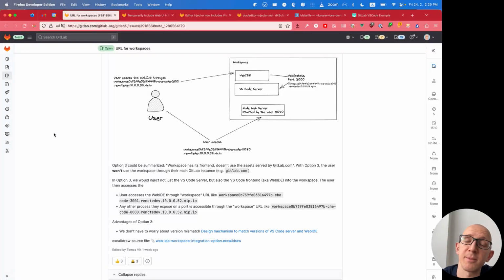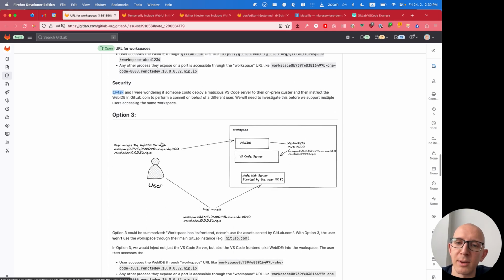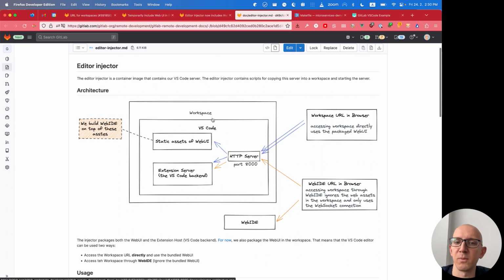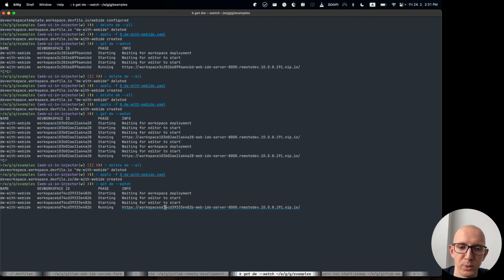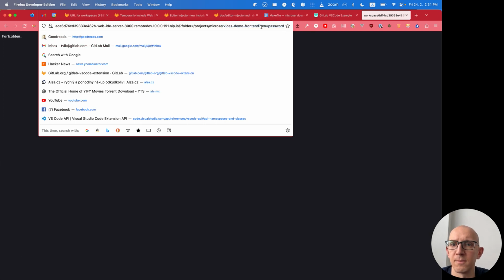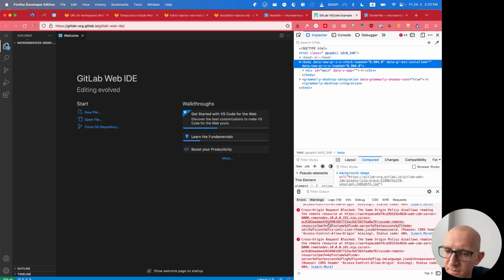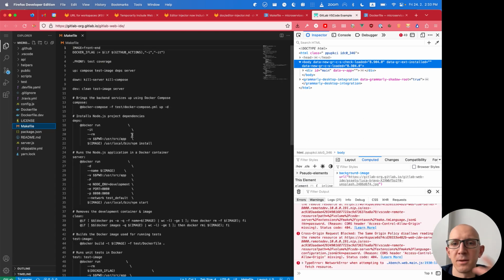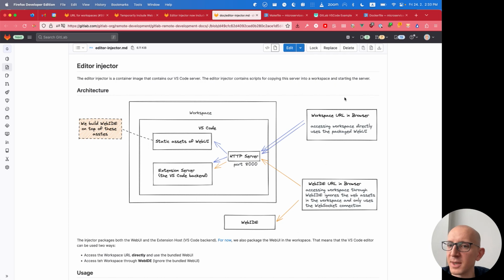Remote Development: Editor injector includes WebUI